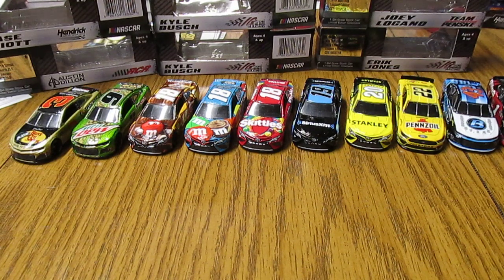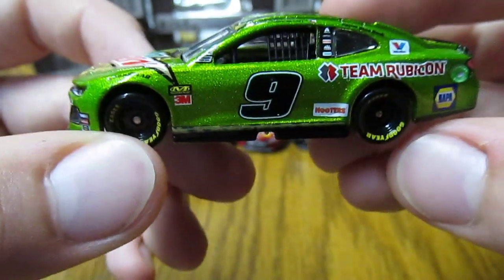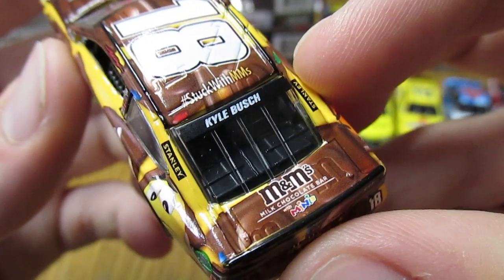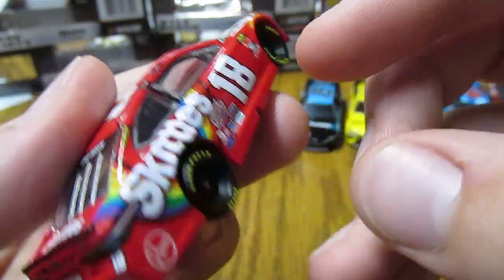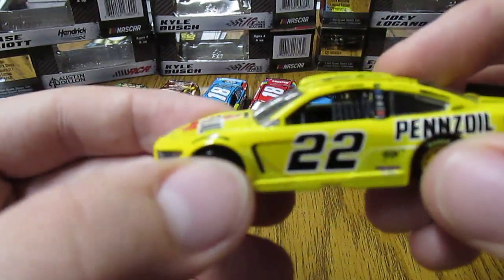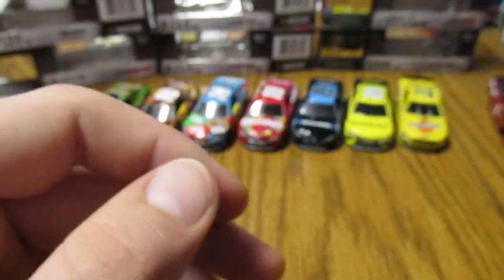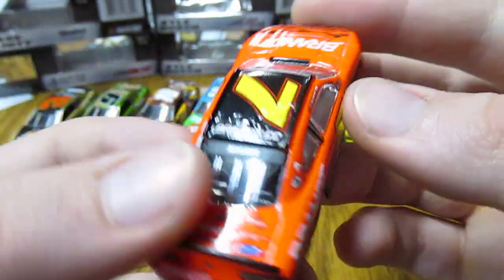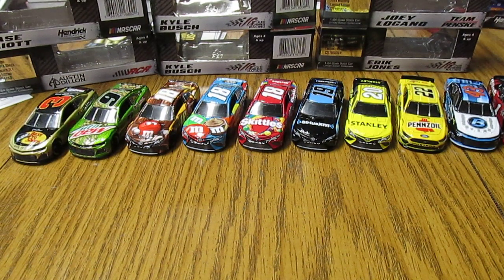2019 NASCAR Diecast Review Fall Part 1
A review of some new  2019 diecasts that I got, most of these have been out for a while and I decided to get them now. A review of Austin Dillon's Bass Pro Shops, Chase Elliott's Mtn Dew Team Rubicon, Kyle Busch's M&M's Chocolate Bar, M&M's Hazelnut Spread, and Skittles, as well as Martin Truex Jr.'s Siruis xm, Erik Jones' Stanley, Joey Logano Pennzoil, and Bubba Wallace's Plan B Sales. A review of the Xfinity Series cars of Michael Annett's American Heart Association/Pilot/Flying J Daytona Win, Justin Allgaier's Brandt, Ryan Truex's Marquis Spa, and Zane Smith's The Cosmopolitan of Las Vegas. I hope you enjoy!